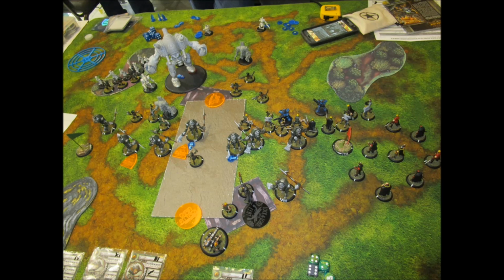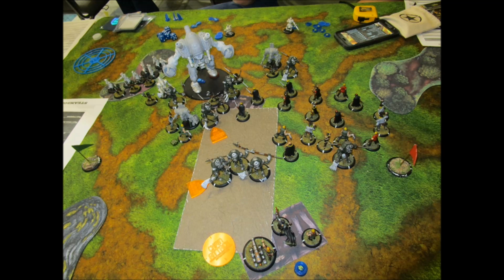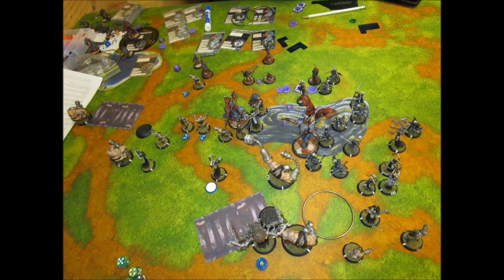(Pic) Thexus/Fiona Steamroller 2016 03 26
Four battle reports from the 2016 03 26 Steamroller